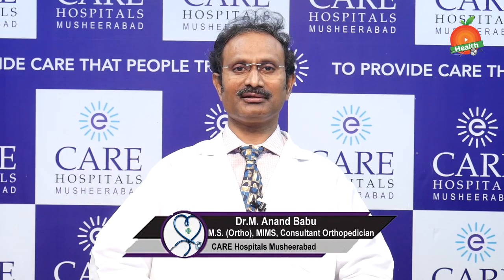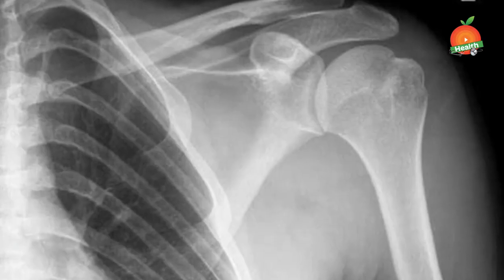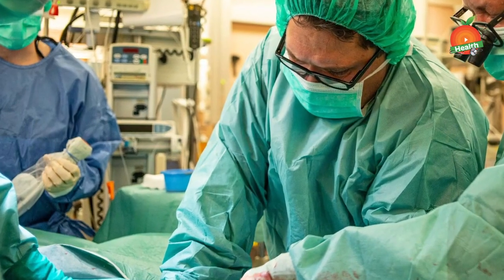Shoulder Dislocations ,Everything You Need To Know | Dr. Anand Babu | Orange Health